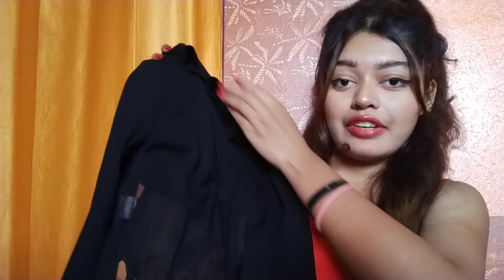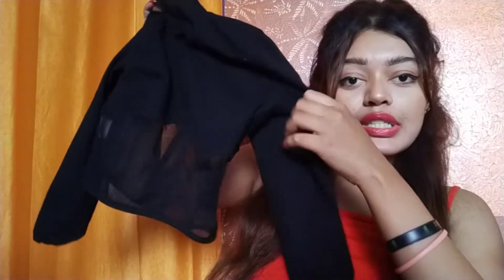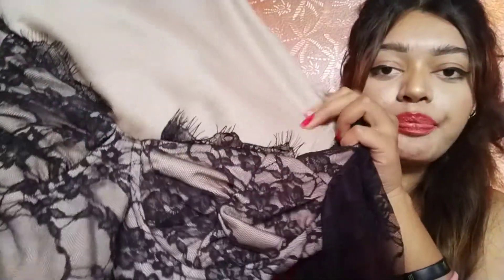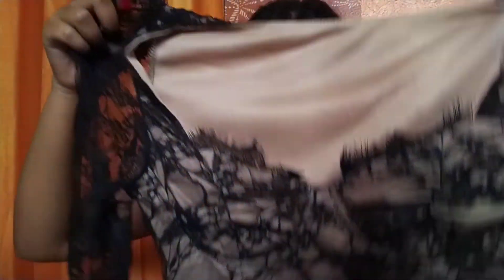Huge urbanic haul | urbanic tops haul | urbanic haul india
Hi guys my name is Ayashee and in today's video I am going to show you guys some of the tops and dresses I got from urbanic

Musician: @iksonmusic